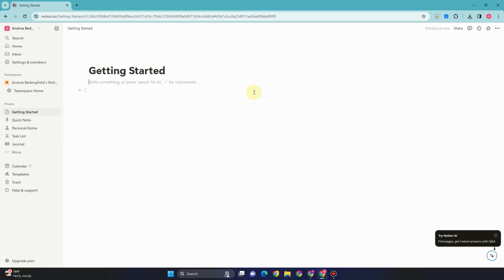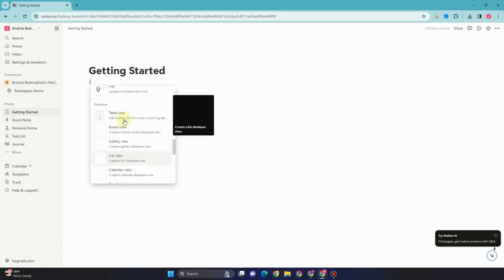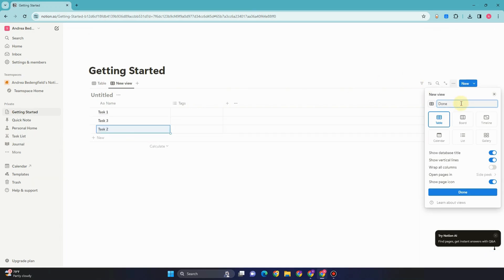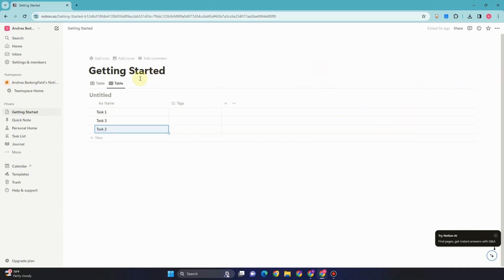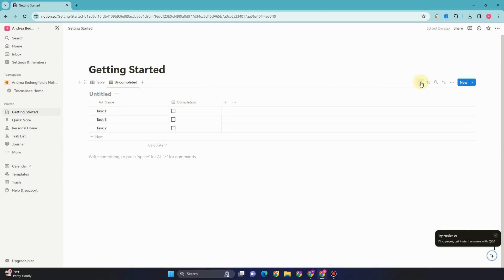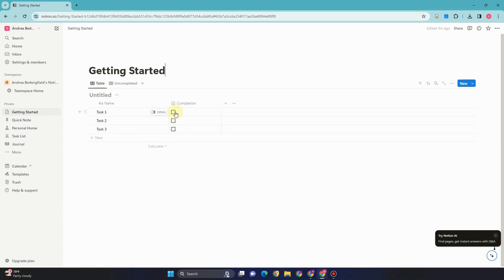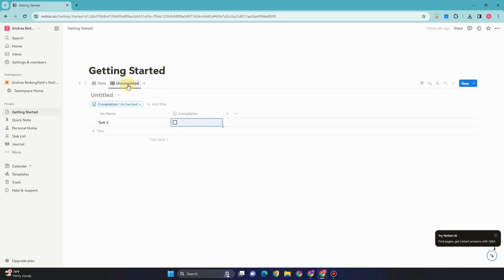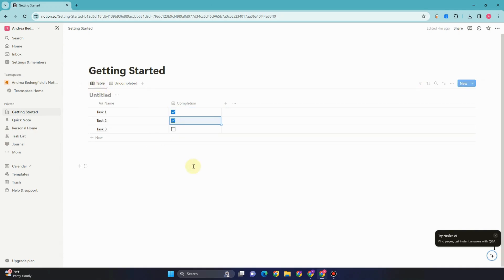How to Remove Tasks that Are Done in Notion | Notion Tutorial (2025)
In this video I show you how to delete done tasks in Notion. I show you everything that you need to learn about this software.